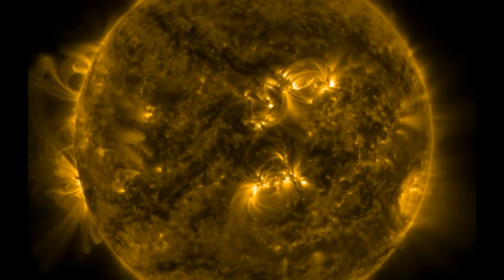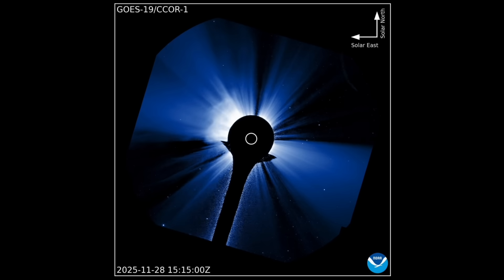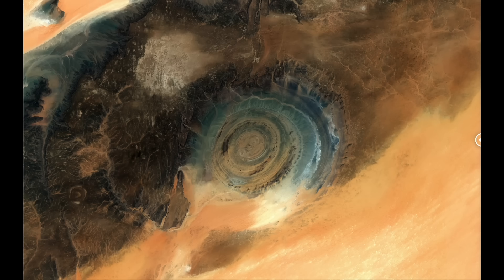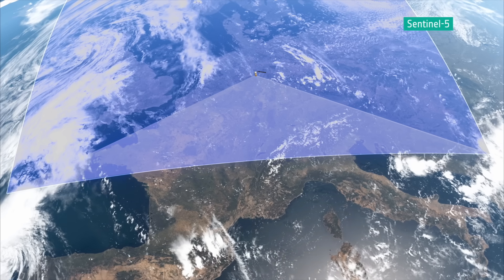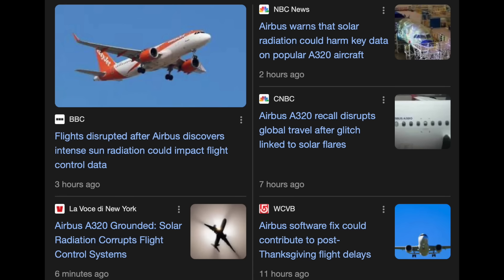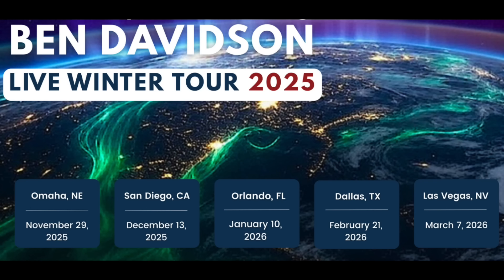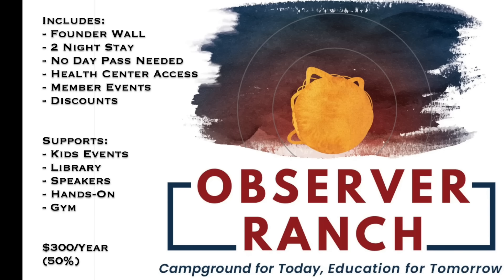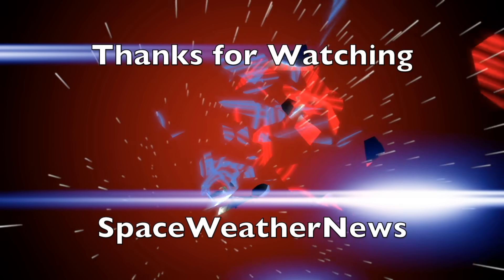Solar Flares, Solar Storms and Airplanes, Eye Candy | S0 News Nov.29.2025